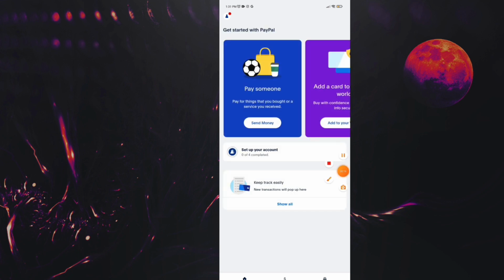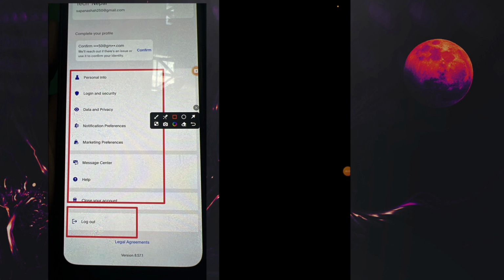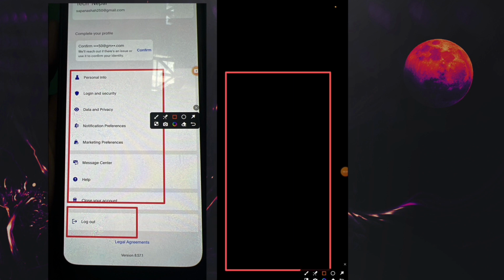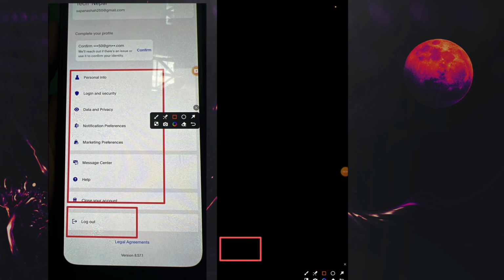PayPal Logout | How To Log Out Of PayPal Account (2023)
How to Log Out of Your PayPal Account on Your Phone. In today's video, we're going to be tackling a super quick but important task: logging out of your PayPal account on your phone. Whether you're handing your phone to a friend, selling your old device, or just want to be extra secure, logging out is a crucial step.

This guide is perfect for both beginners and anyone who wants a refresher. We'll walk you through the simple process step-by-step, so you can log out with confidence. But that's not all! We'll also be diving into some additional security tips to keep your PayPal account safe and sound.